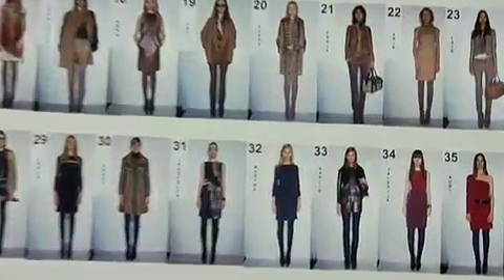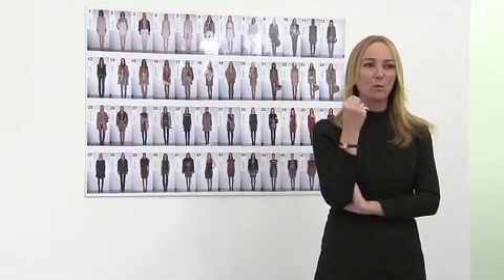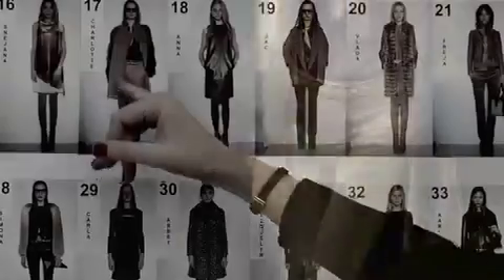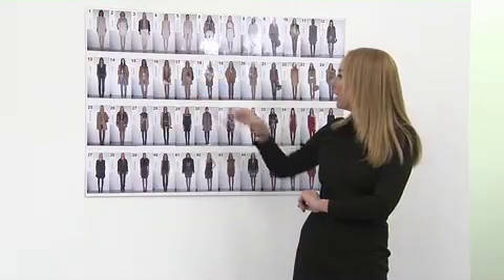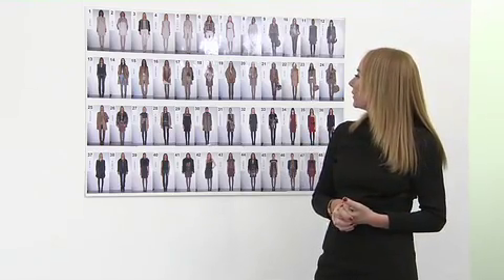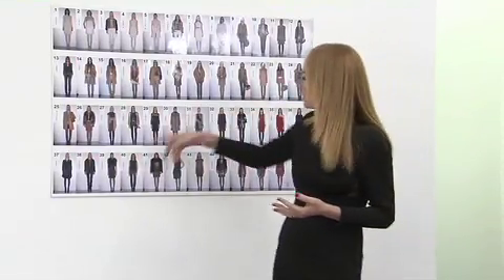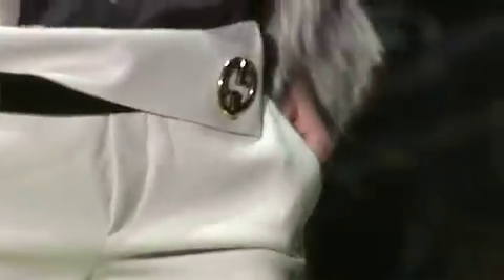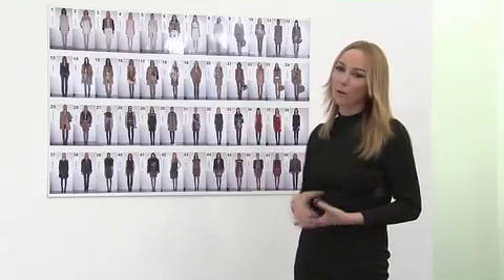Gucci Women's Fall/Winter 2010-11 Fashion Show: Behind the Scenes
We take you on an insider journey backstage at the latest Gucci womenswear show. Discover how hairstylist Luigi Murenu created this seasons Gucci hair, and makeup artist Pat McGrath made up the models. Plus take a closer look at the forthcoming Fall collection inspired by Guccis golden eras in the 70s and 90s designed by Gucci Creative Director Frida Giannini.